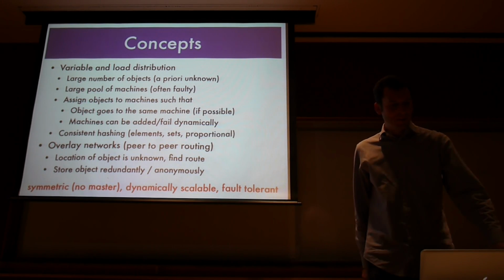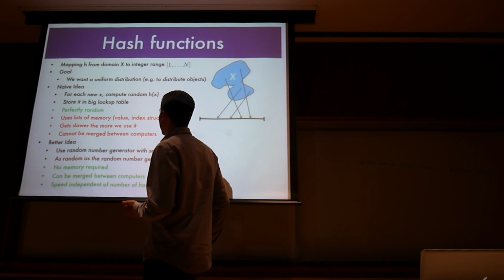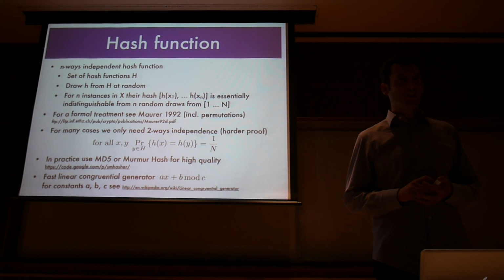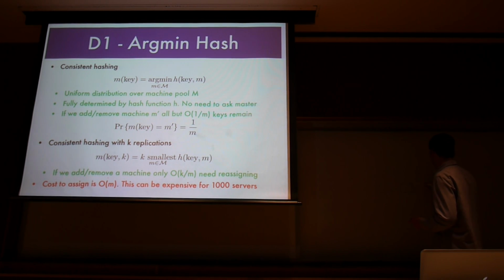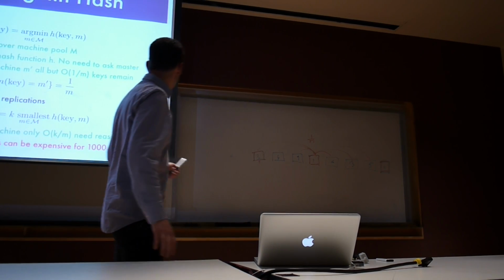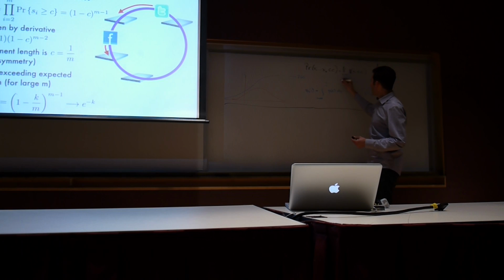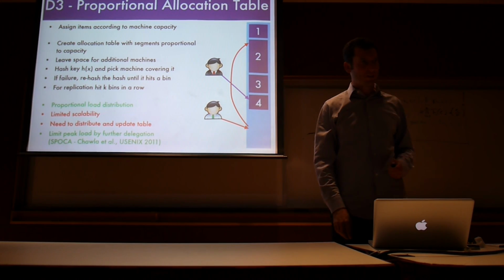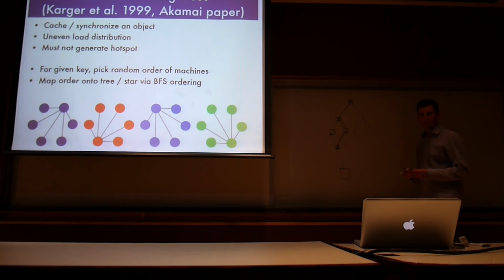Scalable Machine Learning (CS281B) - Systems, Part 2